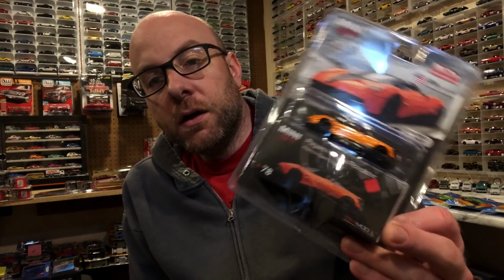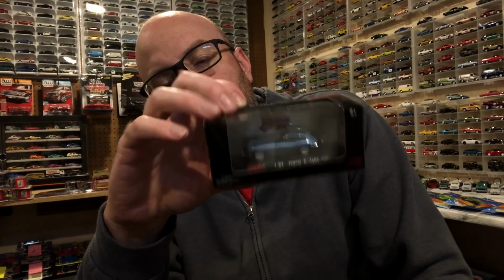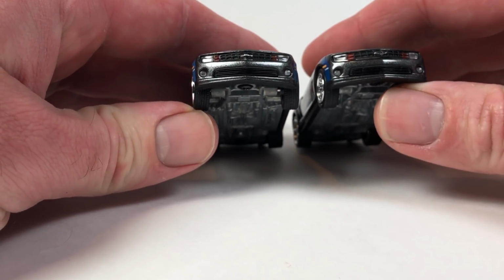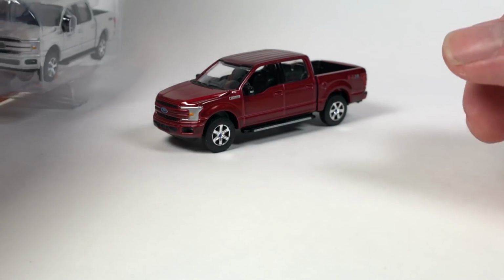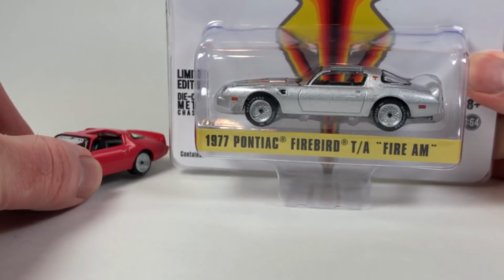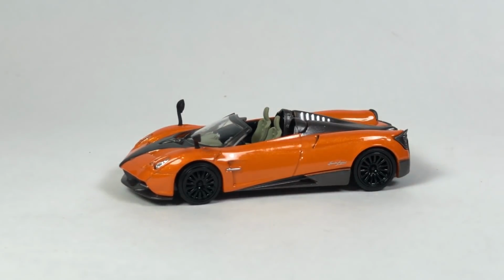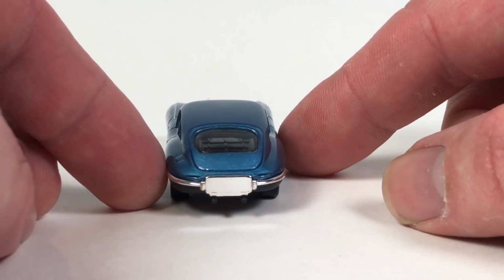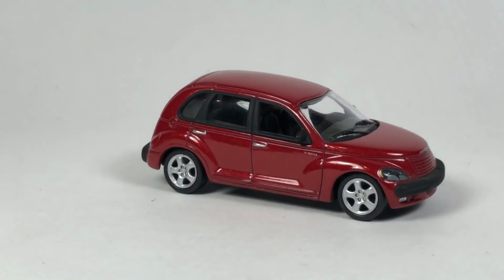Diecast Weekly Ep. 209 - Greenlight Birds, Auto Art and Auto World